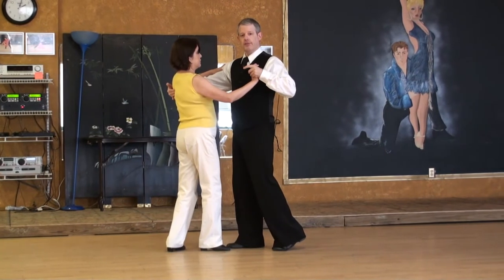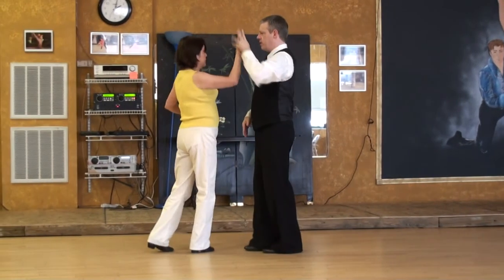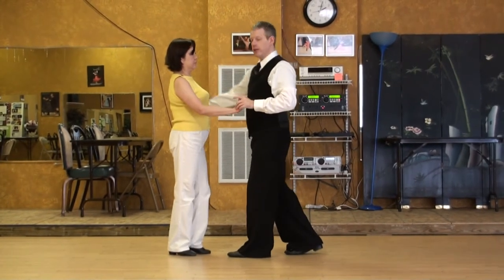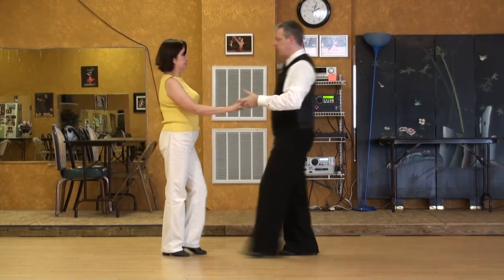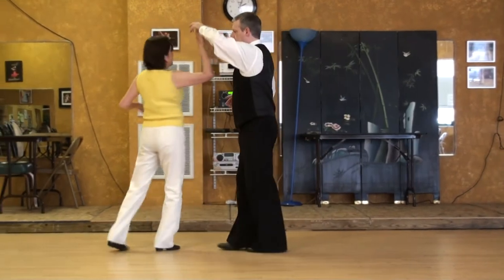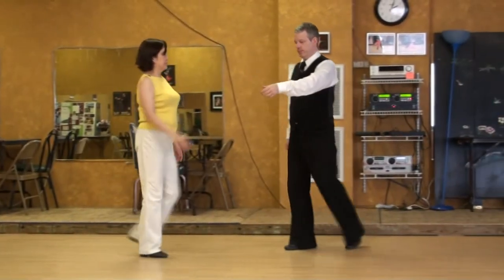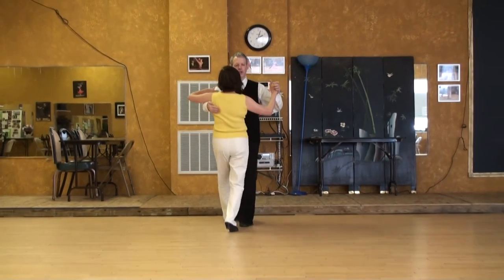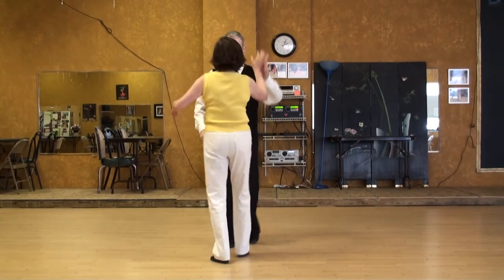Country Waltz Outside Turn (Couple)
Composer: Stephan Sechi
Publisher: Radical A Publishing